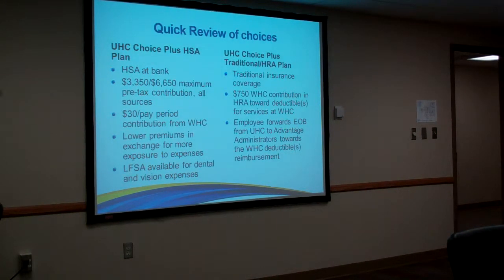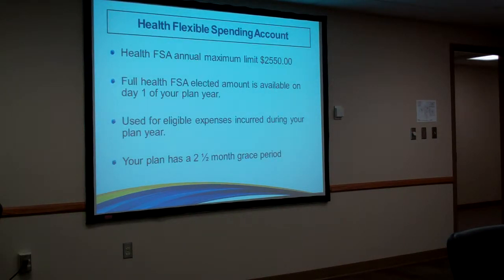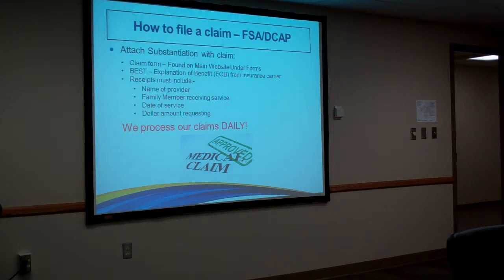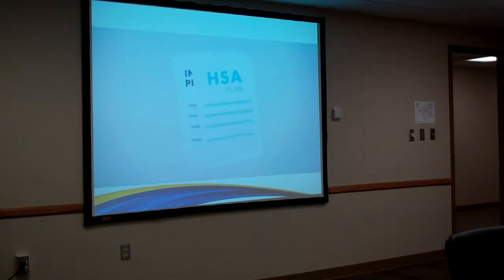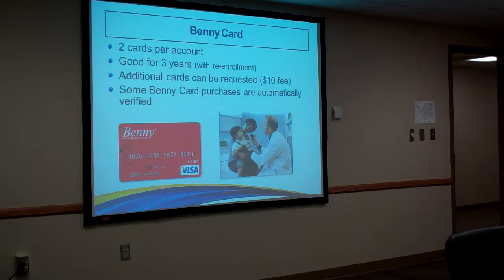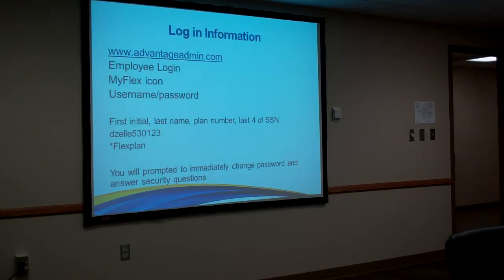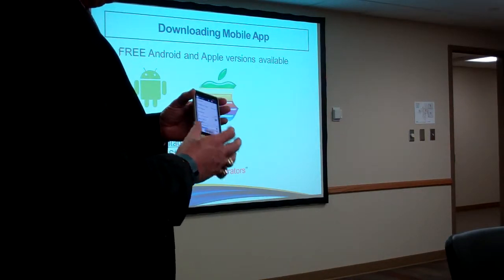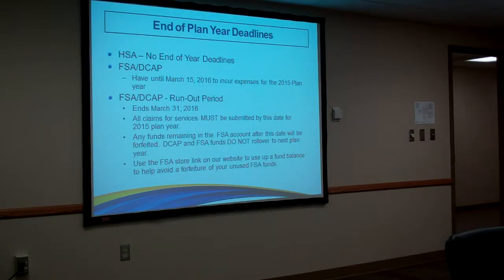Flex Spending Benefits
This event is optional and should be attended on a break and as department workload allows.  Employees currently participating in the flexible spending program (either medical or dependent care) may find this information very beneficial.
Dean Zeller, Advantage Administrators, will present a Lunch n’ Learn on how to use the flexible spending mobile app and website.  The presentation will be held in the CG room at noon.
Wellness Credit: Employees who attend this lunch n’ learn will earn points for the wellness program.